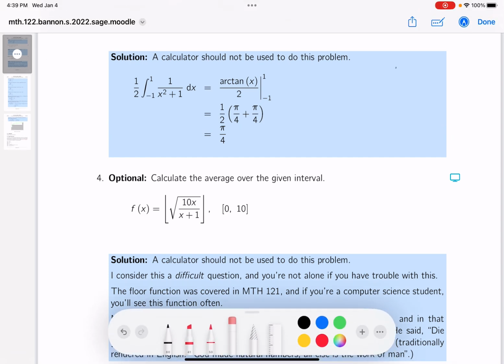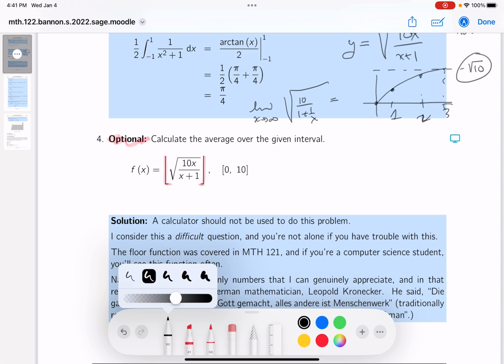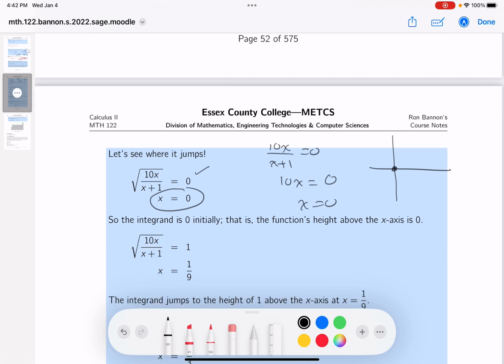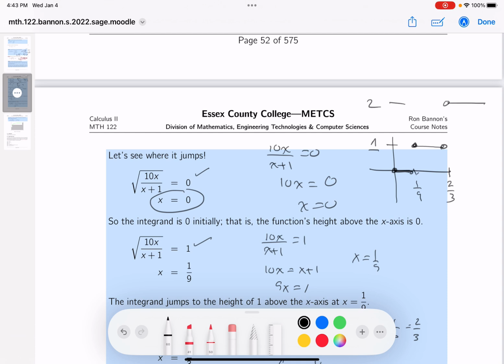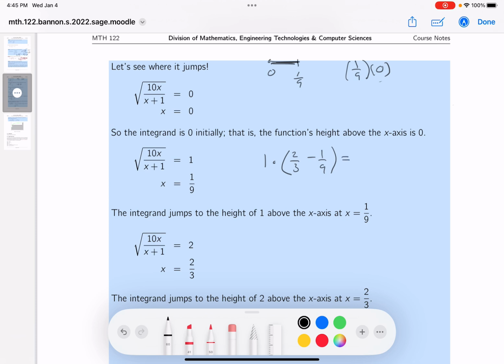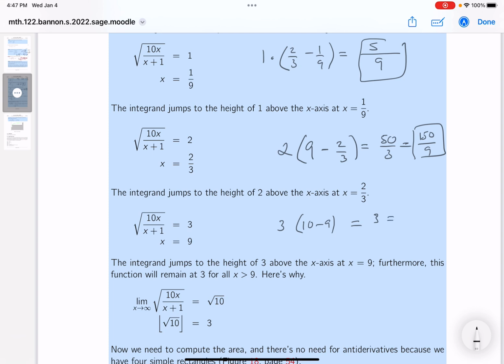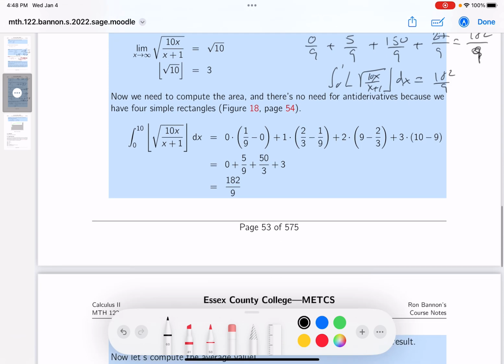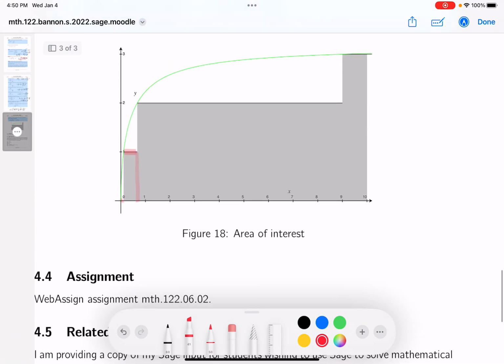mth 122 04 03 04